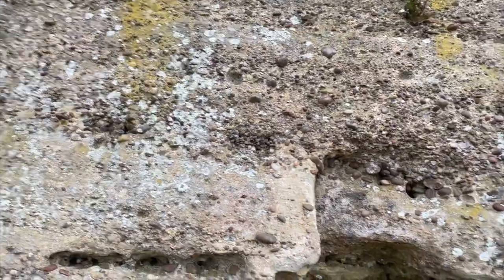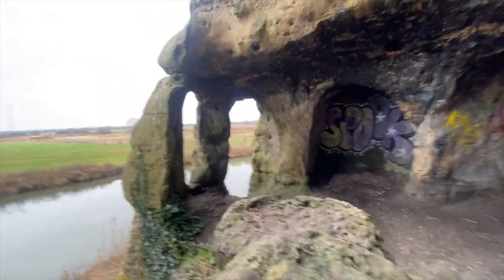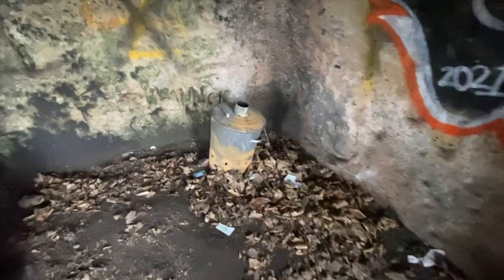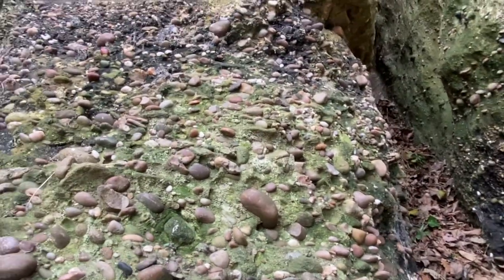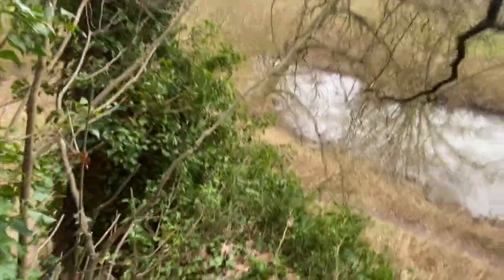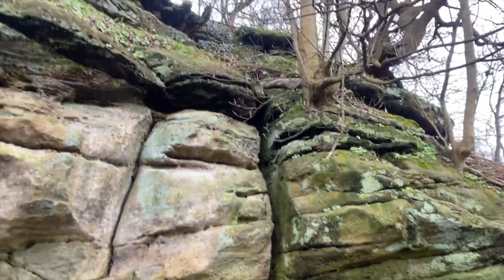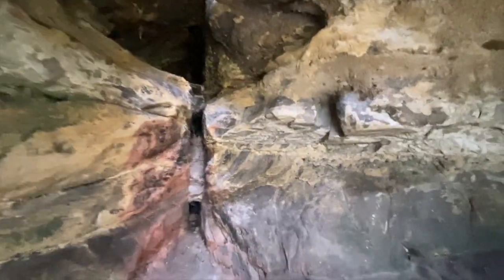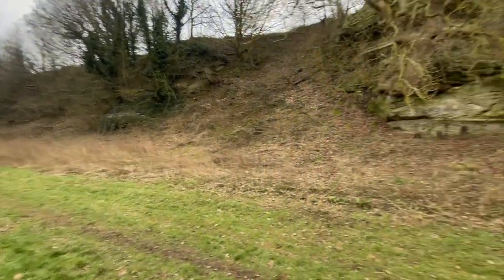ANCHOR CHURCH : CAVE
After setting off on a cold morning I arrived near the location and managed to get parked up .Not knowing the area and only having a ruff idea where it was I set off following the pin I had put on my phone .After walking about 10 mins and going across a field I came to a ditch and tried to cross it but failed ,and spent the next 5 minutes trying to get out lol .Covered in mud and stung by nettles I emerged only to see other people walking along a path about 50 yds away .They were all looking at me ,and they probably thought what on earth was I doing lol .. Anyway I followed them on the path and then came to ANCHOR CHURCH / CAVE .
Thinking great I will now be able to film it a family decided to have a picnic right in front of the structure ( GREAT TIMING LOL ).. Decided to take lots of pics then I filmed and explained I wouldn't get them in the film . Overall a nice explore and some great history of some beautiful countryside .. Was definitely worth getting nettled and muddied up

wikipedia info

..Anchor Church is the name given to a series of caves in a Keuper Sandstone (Triassic conglomerate) outcrop, close to the village of Ingleby, Derbyshire, England. The caves have been extended by human intervention to form a crude dwelling place, complete with door and window holes.

The sandstone outcrop once formed part of the banks of the River Trent and the caves were formed by the action of the river on the rock.[1] The course of the river has altered and left the caves opening onto a backwater pool.[2] It has been designated as both a Regionally Important Geological Site, and as a Local Wildlife Site.

History[edit]

The caves in 1895 showing the fitted door[3]
The name Anchor Church is derived from the term anchorite (from the Greek ἀναχωρέω anachōreō, "to withdraw" or "to depart into the countryside") because it is thought to have been the cell of an Anchorite hermit, St Hardulph, who lived and prayed here in the 8th and 9th century. Research by the Royal Agricultural University and Wessex Archaeology published in 2021 supported the association with Hardulph (also known as Eardwulf of Northumbria, a deposed king of Northumbria who died in AD830).[4] The nearby church at Breedon on the Hill is dedicated to this saint. In the Middle Ages, the caves were used by a monk named Bernard, who died here whilst doing penance for his involvement in some unknown crime. Records of the caves exist from 1658 when it is mentioned in Repton church records.[5]

William Woolley, writing around 1715, said: "About half a mile eastward (from Foremark Hall), upon the side of the Trent, is a large cave dug out of a rock in the form of a chapel, called Anker church. It has been, as tradition informs us, an anchorite’s cell and it really is a most solitary, pleasant place." D. P. Davies, in 1811, described the caves: "Several excavations, or cells, which communicate with each other and give a probability to the tradition of its having been the residence of an anchorite; whence it has derived the name of Anchor Church."

The cave featured in a painting by Thomas Smith of Derby in 1745.

The Burdett family of Foremarke Hall enlarged the caves to the present size in the 18th century, fitting a door in 1845[3] and some additional brickwork, including a set of steps to the main entrance. Sir Francis Burdett used the caves as a summerhouse and held picnics there.[1] Forming part of the romantic landscape of Formarke Hall and its park in the 18th century, Anchor Church was an important destination for its owners and their guests, allowing them to walk and admire views out over the Trent valley.[6]

The caves are nowadays on the route of several popular walks in the area.[1] Anchor Church is a Grade II listed building.[7]

In 2015, a large area of the valley over which Anchor Church has a commanding view was subject to a planning application for gravel extraction. It formed part of a 61 hectare extension to Swarkestone Quarry by Tarmac Aggregates Limited.[8]